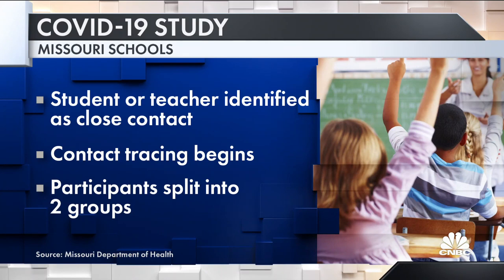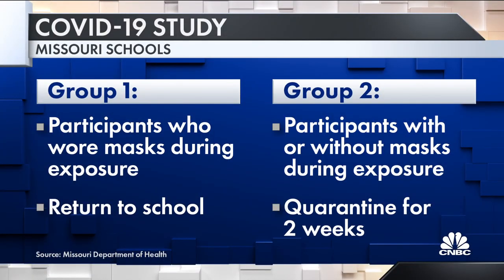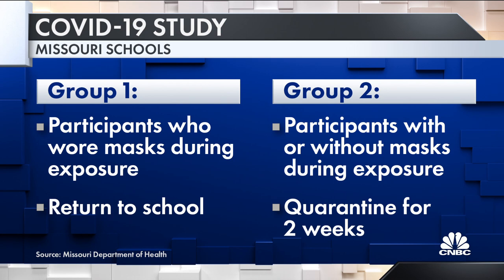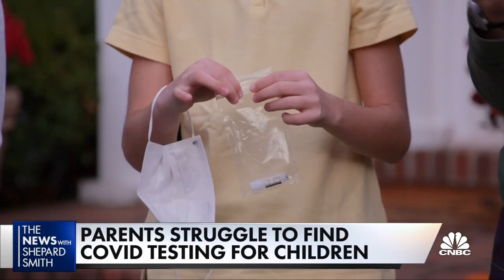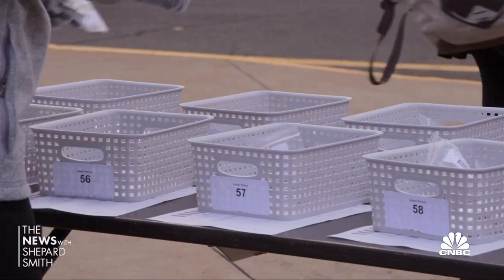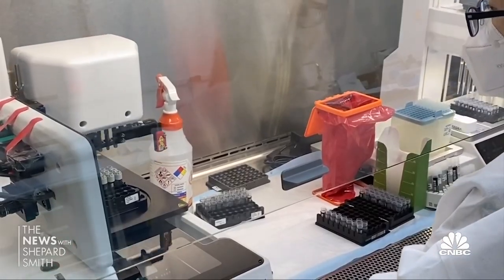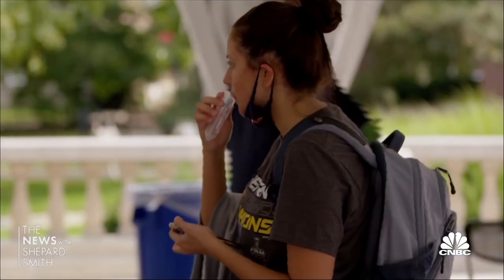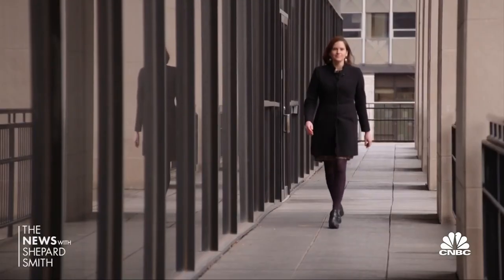New saliva Covid-19 testing is easier for kids, inexpensive for parents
The CDC has started testing kids in grade schools K-12. But a new saliva test can test for Covid-19, making it easier for kids and far less expensive for parents in Connecticut. Each cluster of tubes are tested at Mirimus Labs in New York. NBC's Willem Marx joins Shep Smith to talk about this new way to test for Covid-19.